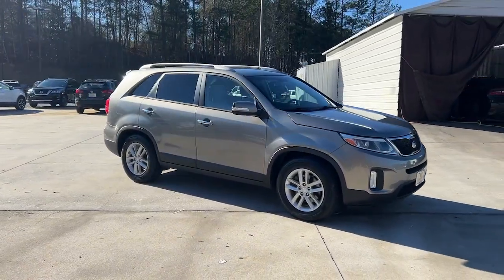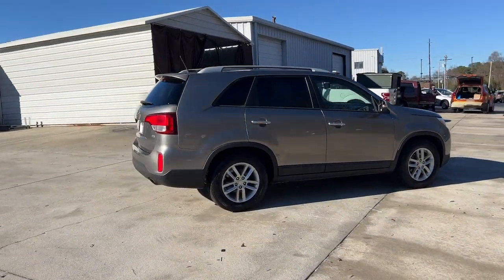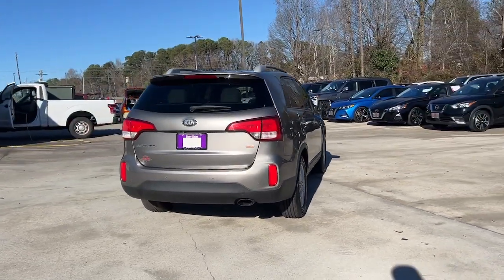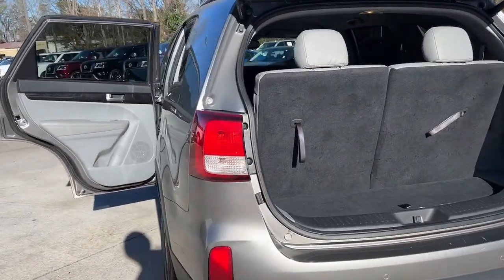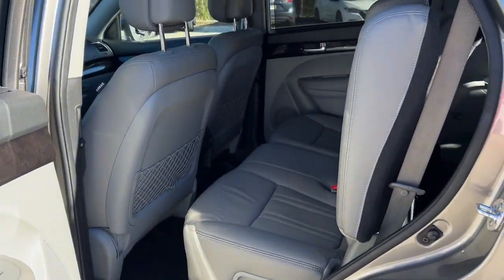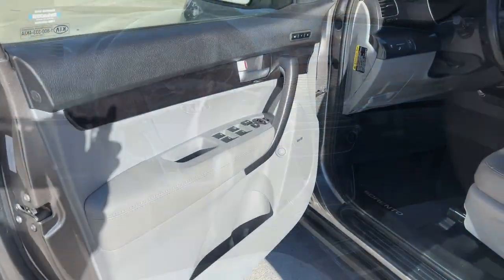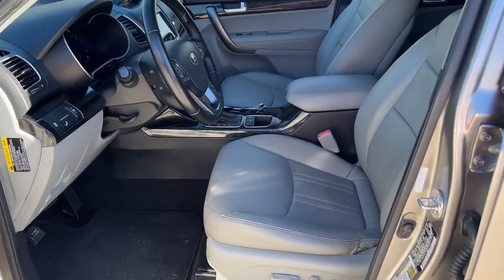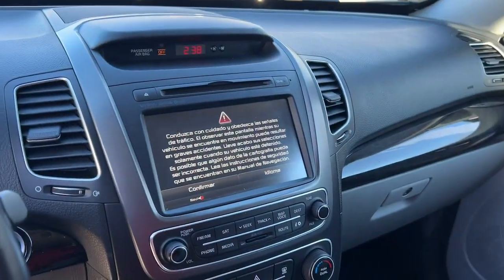2014 Kia Sorento Carrollton, Abilene, Fairplay, Whiteburg, Mt. Zion GA 23062B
Titanium Silver Used 2014 Kia Sorento LX Prenium available in 725 Bankhead HWY, Carroliton, Georgia at Scott Evans Nissan. Servicing the Carroliton, Abilene, Fairplay, Whiteburg, Mt. Zion, GA area.

Awards: * 2014 IIHS Top Safety Pick SCOTT EVANS NISSAN OFFERS FREE DELIVERY WITHIN 500 MILES OF OUR LOCATION PREMIUM PACKAGE TOURING PACKAGE CONENVIENCE PACKAGE 3RD ROW SEATS, NAVIGATION, TOUCHSCREEN Color Display, REAR VIEW CAMERA, LEATHER SEATS, CLIMATE CONTROLLED Front Seats (Heat/Cool), POWER LIFTGATE, BLIND SPOT DETECTION, BACK-UP WARNING SYSTEM, PREMIUM AUDIO SYSTEM, BLUETOOTH WIRELESS TECHNOLOGY, REMOTE KEYLESS ENTRY, 2nd Row Sunscreen, 3rd Row Package, 3rd Row Seat, 8-Way Power Driver Seat w/Lumbar Support, Alloy wheels, Auto-Dimming Rear-View Mirror w/Compass, Dual Zone Automatic Temperature Control, Electrochromic Mirror w/Homelink, Infinity Surround Sound System, Leather Seat Trim, Memory Driver Seat & Mirror Position, Power Folding Outside Mirrors, Power Passenger Seat, Power windows, Premium Package, Push Button Start w/Smart Key, Rear Air Conditioner, Steering wheel mounted audio controls. Reviews:* If you like the idea of maximizing your infotainment and seating capabilities while keeping vehicle size and price in check, you're going to like the more refined 2014 Kia Sorento. Source: KBB.com* Plentiful standard and optional features; quiet and comfortable ride; superior tech interface; available third-row seat. Source: Edmunds* The new 2014 Kia Sorento is a world-class crossover that provides an outstanding combination of design and performance. Source: The Manufacturer Summary. Used vehicle pricing includes all offers and incentives, some restrictions apply. Tax, Title and Tags not included in vehicle prices shown and must be paid by the purchaser. Unless otherwise noted, dealer installed accessories not included in advertised prices. While great effort is made to ensure the accuracy of the information on this site, errors do occur so please verify information with a customer service rep.